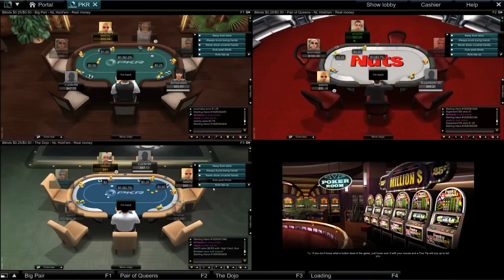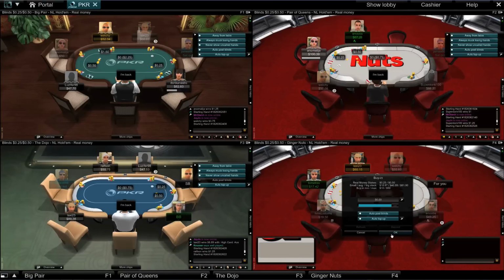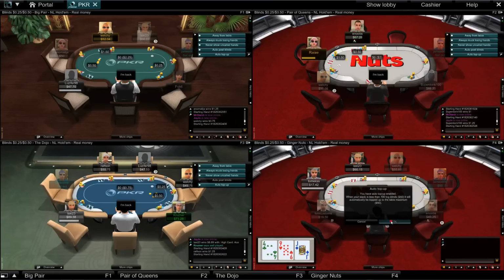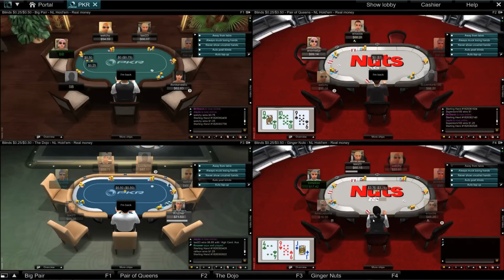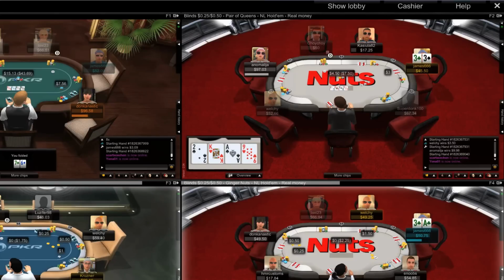An introduction to 6-max ring games - part 1 (A)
The first instructional poker video from Team PKR Pro james 'james666' Sudworth. In this introductory video, James plays four tables of 25c/50c No Limit Hold'em and addresses common problems encountered by players new to cash game poker. Learn about hand ranges, position and more.